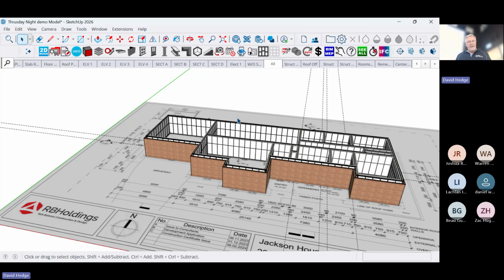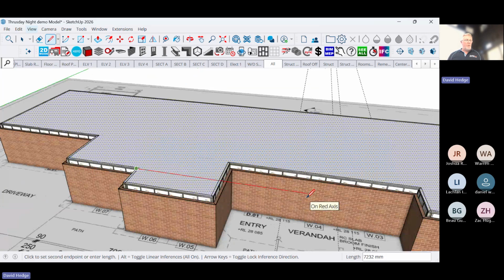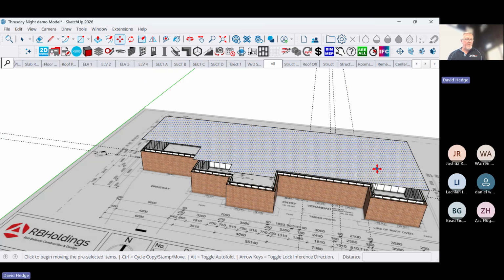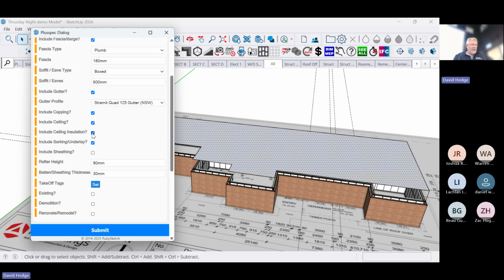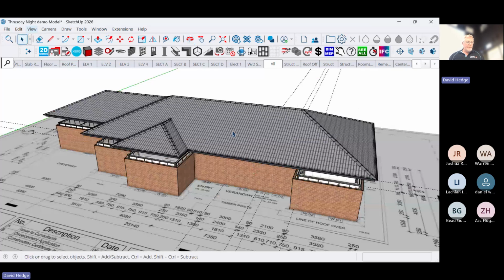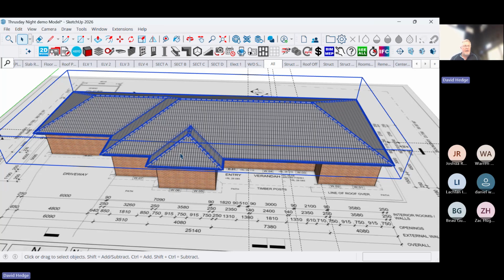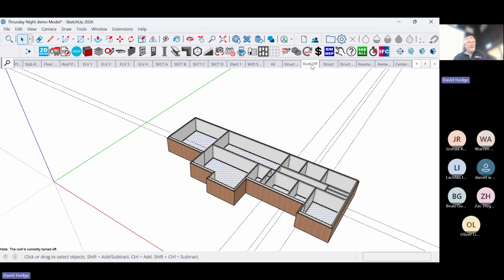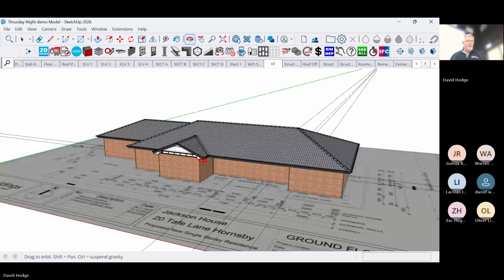3. BIM Modelling - Roof and Floors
BIM Modelling - Roof and Floors